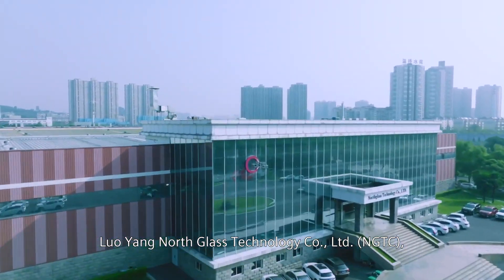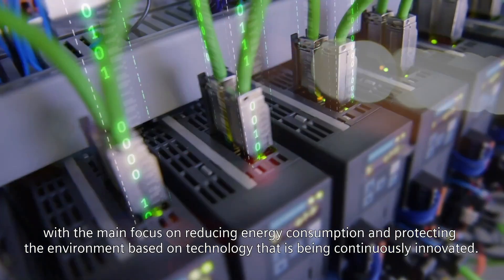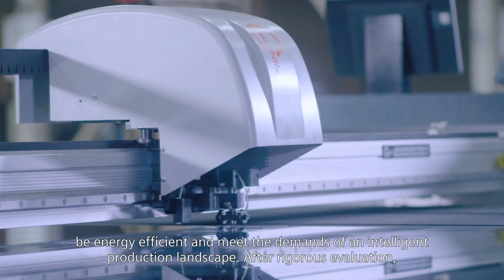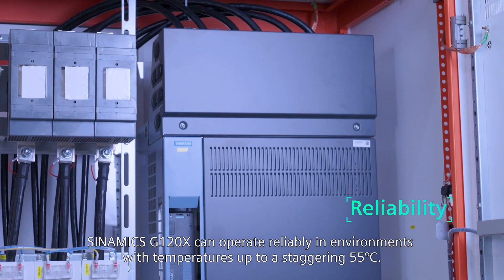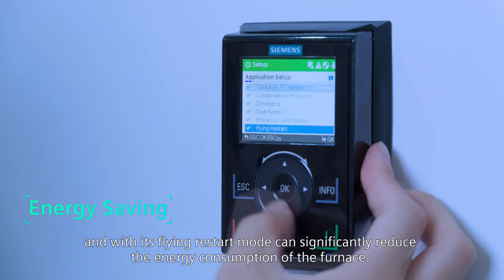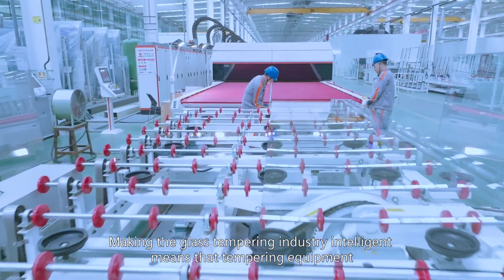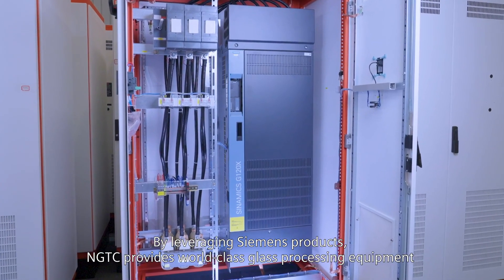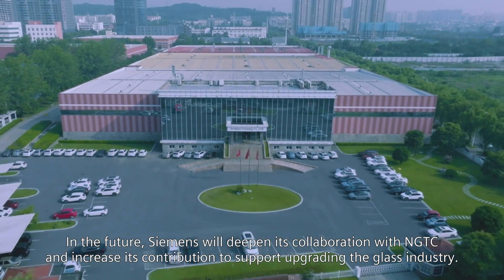SINAMICS G120X - How to support Glass Production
Master the elements.
Reference communication about the North Glass Technology Corporation partnering with Siemens SINAMICS G120X to support and optimize glass production.